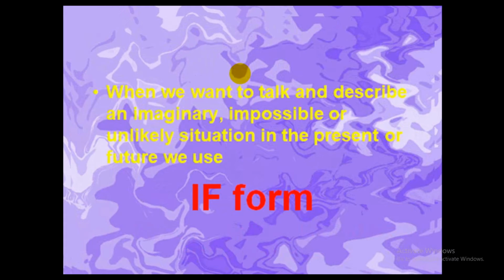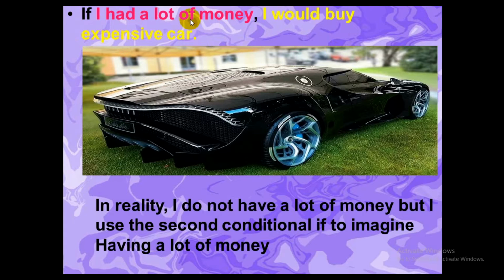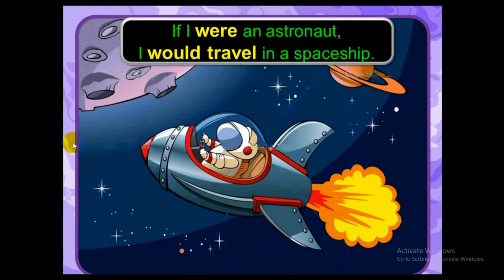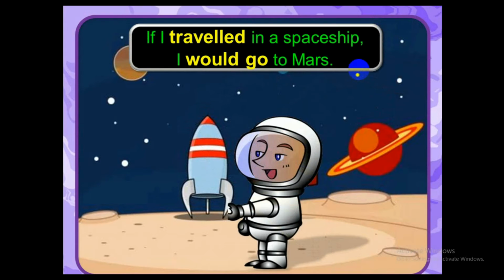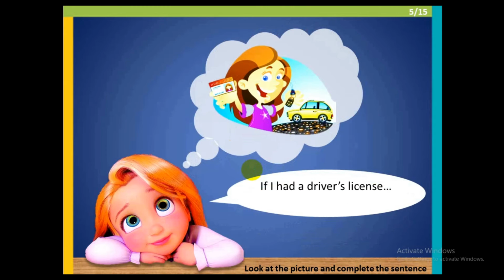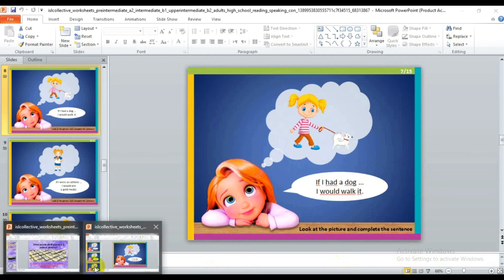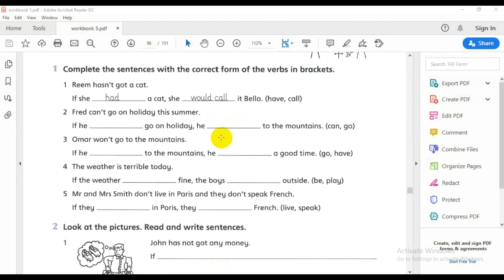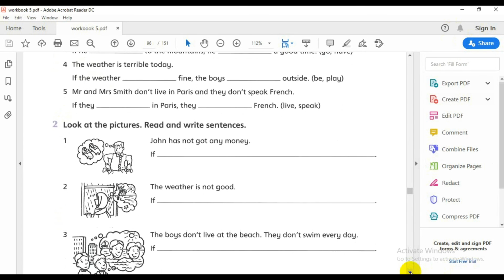الصف الخامس الابتدائي اللغة الانجليزية # 2nd conditional